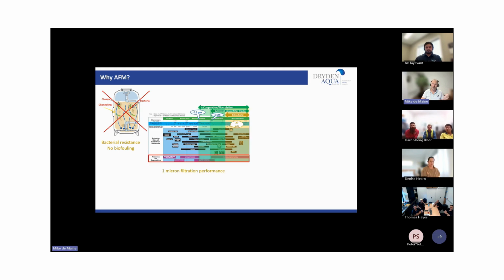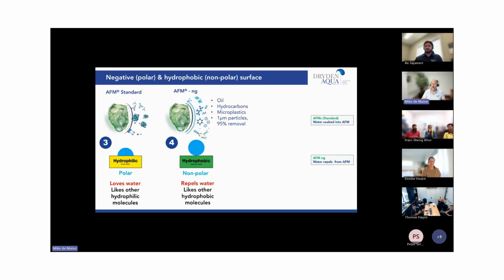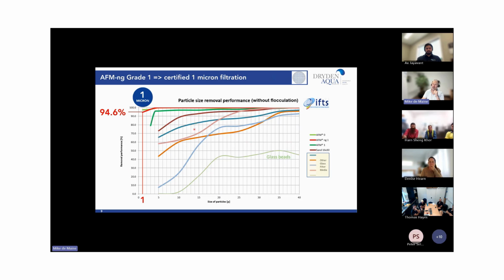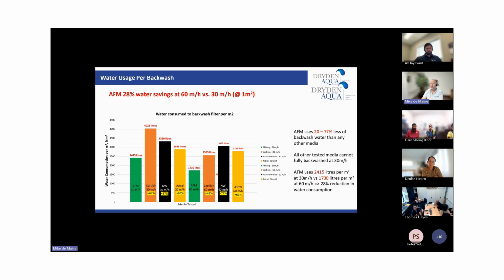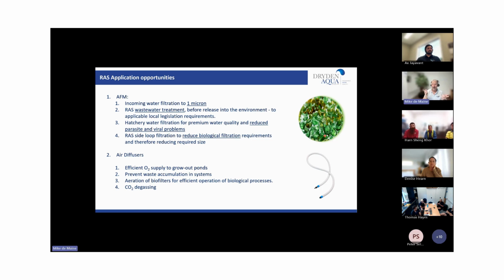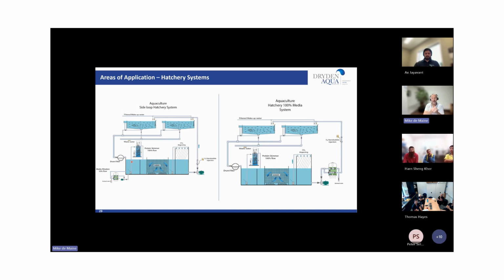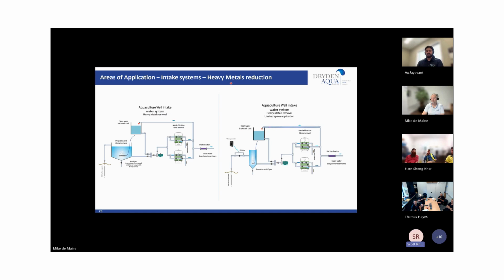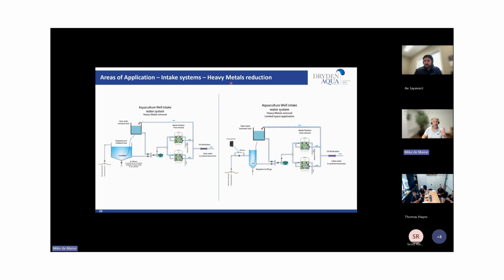Fresh By Design x Dryden Aqua AFM Webinar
Join Fresh By Design and Dryden Aqua for an in-depth webinar on AFM® (Activated Filter Media) — the world's most advanced filtration media and a direct replacement for sand in pressure and gravity filters. Developed by Dryden Aqua over 35+ years of research and manufactured from upcycled recycled glass, AFM® delivers superior mechanical and electrostatic filtration performance, is fully bio-resistant and self-sterilising, and is trusted in over 200,000 installations worldwide across aquaculture, aquaponics, RAS, drinking water, wastewater, and swimming pool applications.
In this session, the Fresh By Design team — the official AFM® distributor for aquaculture in Australia and New Zealand — sits down with the technical experts from Dryden Aqua to unpack the science behind AFM®, the real-world performance gains it delivers over sand and standard glass media, and how to specify, install and maintain it in both new and existing filter systems.

What AFM® is and how the 3-step activation process transforms recycled glass into a high-performance, self-sterilising filter media
How AFM® increases active surface area by up to 300x compared to sand — approaching the performance of activated carbon without chemical regeneration
Why AFM® filters down to 1 micron (Grade 0) with no coagulation or flocculation required
-How AFM® eliminates biofilm, channeling, mud-balling and bacterial nitrification inside your filter bed
-Operational savings: up to 50% less backwash water, reduced chemical demand, and extended filter life
-Direct drop-in replacement for sand — 15% less media required, no infrastructure changes needed
-Application-specific guidance for aquaculture, RAS, aquaponics, drinking water, wastewater and pool/water treatment
Live Q&A with Dryden Aqua and Fresh By Design technical specialists

WHY AFM® OVER SAND OR STANDARD GLASS MEDIA
-Filters 95% of particles down to 1 micron (vs. 20 microns for sand)
-100% bio-resistant — no biofilm, no bacterial colonisation
-Reduces chlorine/oxidant demand by up to 50% and lowers disinfection by-products (THMs)
-Reduces backwash water consumption by up to 50% (OPEX savings)
-NSF 50 & NSF 61 certified for drinking water and pool water
-Manufactured under HACCP-certified processes (ISO 9001, 14001, 45001)
-Independently verified by IFTS (Institute of Filtration and Techniques of Separation, France)
-20+ year proven performance track record
-Sustainable — manufactured from upcycled post-consumer green and brown glass

🔹 ABOUT FRESH BY DESIGN
Fresh By Design is the official AFM® distributor for aquaculture in Australia and New Zealand, supplying advanced water treatment technology, filtration systems and equipment to the aquaculture, aquaponics and recirculating aquaculture systems (RAS) industries. Bulk order discounts are available — talk to our team about specifying AFM® for your system.

ABOUT DRYDEN AQUA
Founded by marine biologist Dr Howard Dryden, Dryden Aqua is the Scottish manufacturer and inventor of AFM® Activated Filter Media. With over 35 years of R&D, Dryden Aqua develops integrated water treatment solutions — DAISY (Dryden Aqua Integrated System) — for safe, healthy and sustainable water across the globe.